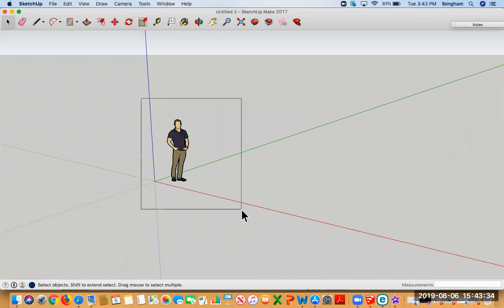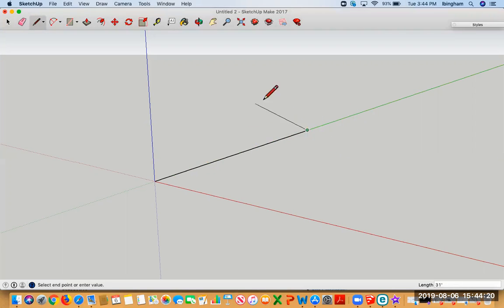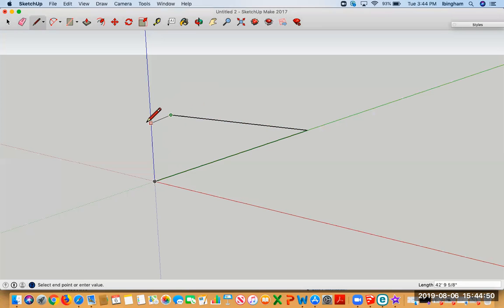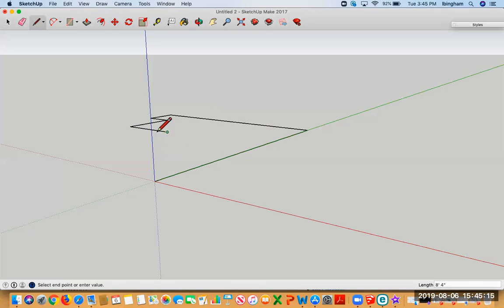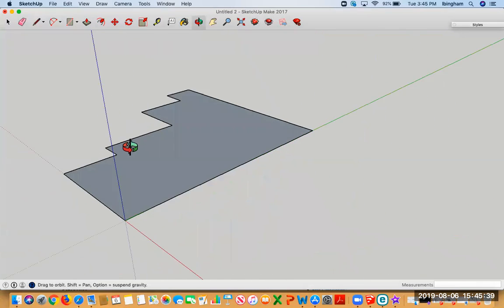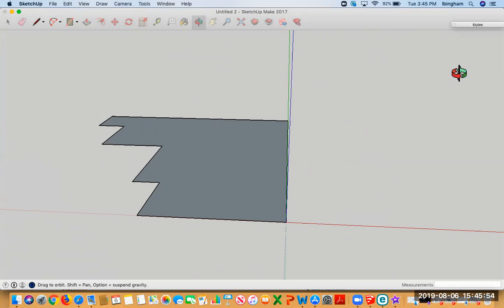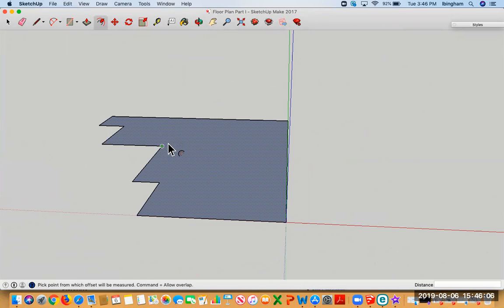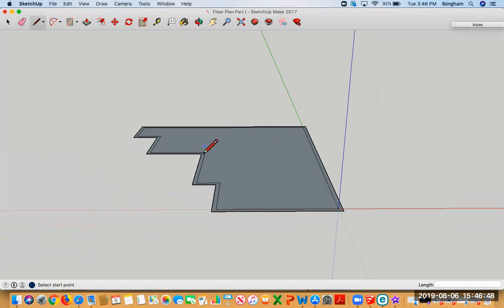Floor Plan Tutorial - Part I